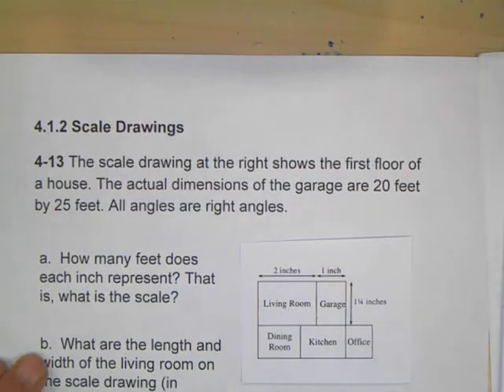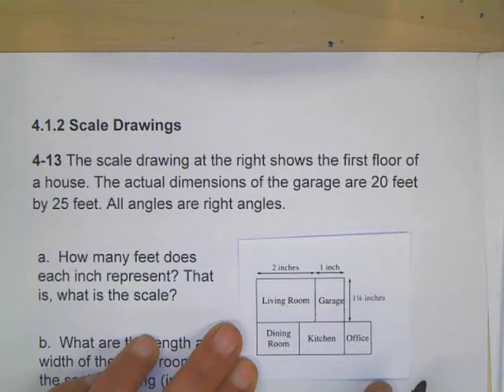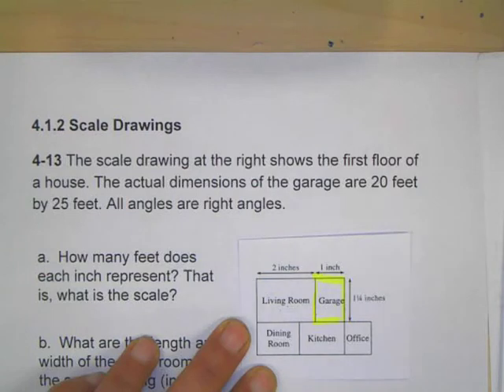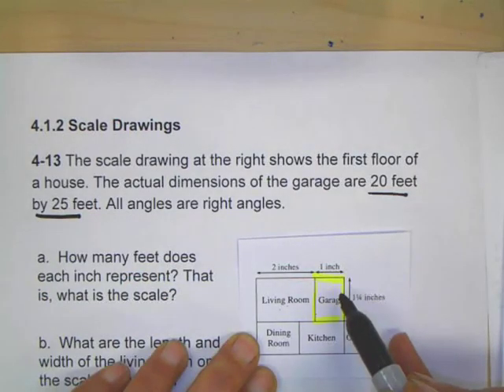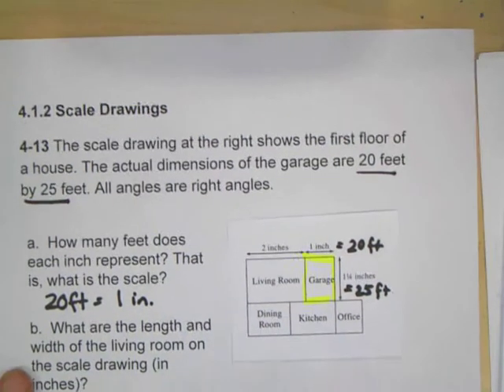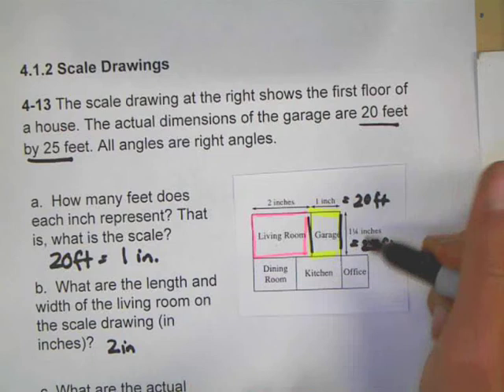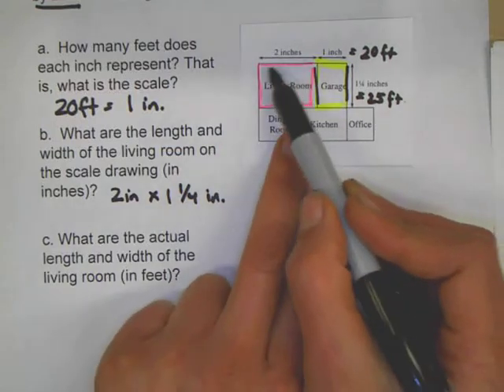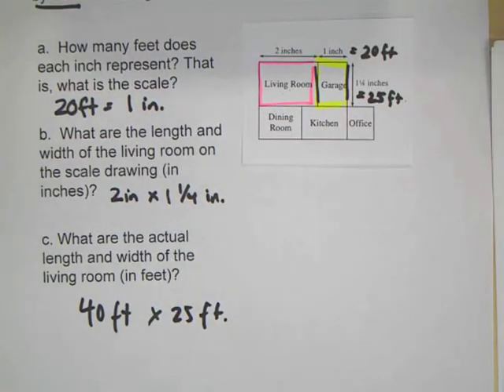4.1.2 Scale Drawings CW 4-13